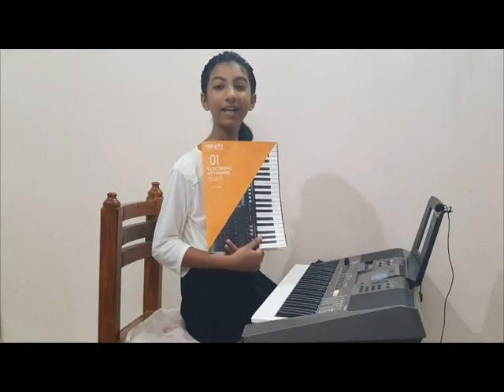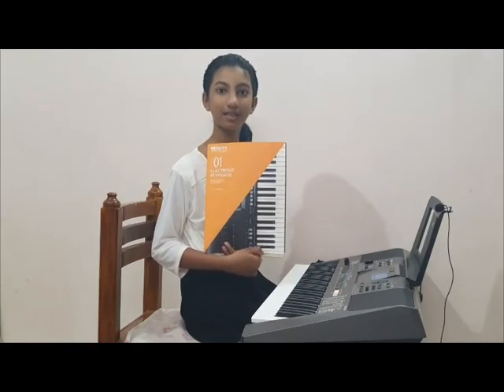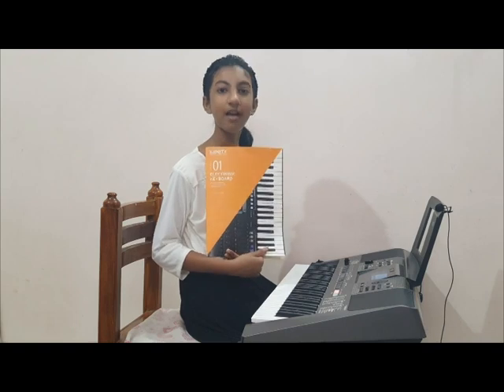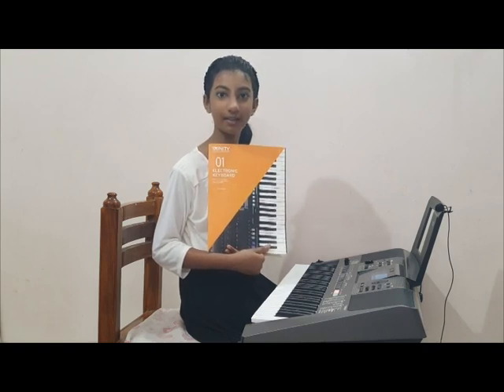Trinity Grade Exam - Electronic Keyboard (Grade 1) - Joanna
Trinity College London grade exam
Grade one by Joanna vivek